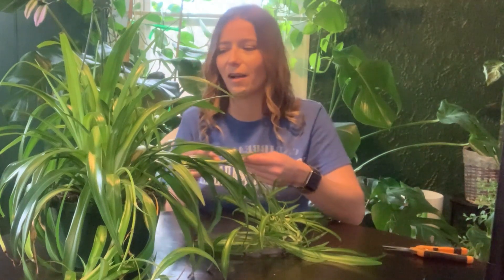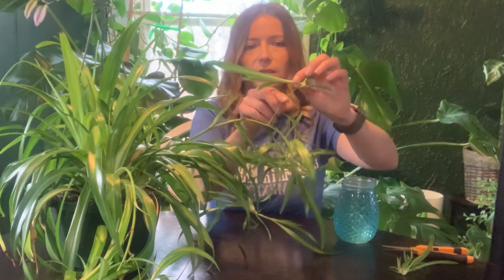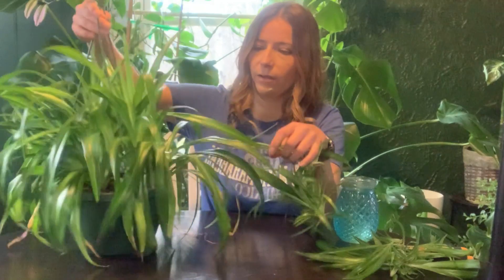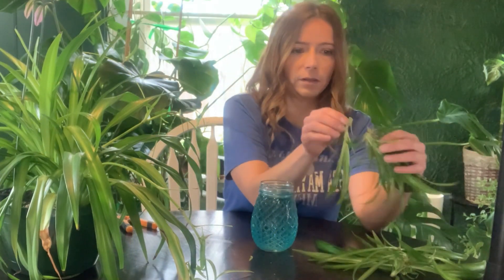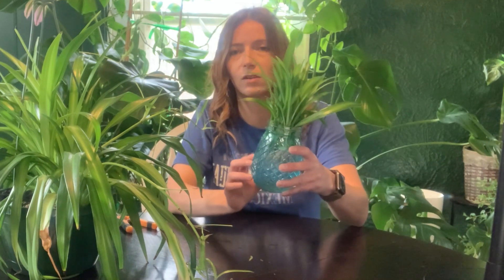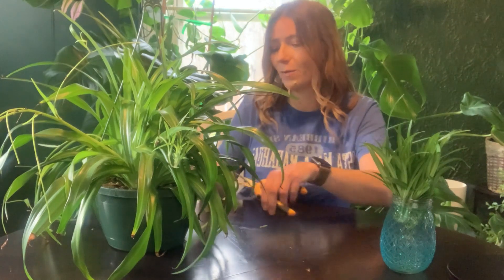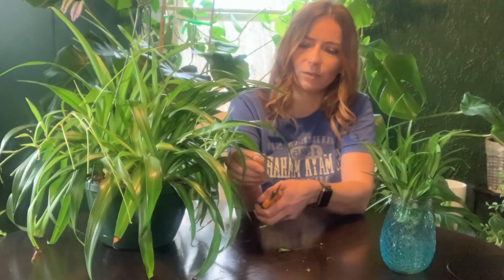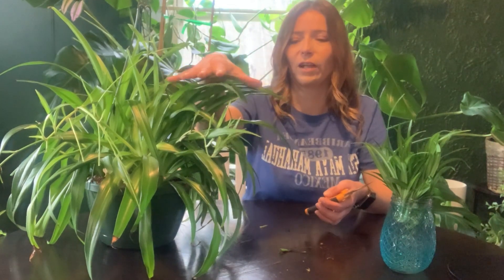Easy Spider Plant Propagation: Step-by-Step Guide for Beginners!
In this comprehensive video, dive into the world of spider plant propagation! Whether you're new to plant propagation or looking to expand your green collection, this step-by-step tutorial is perfect for you.

Discover the simplicity of propagating spider plants, a perfect choice for beginners. I'll walk you through each stage, from selecting the right shoots to nurturing healthy root growth. Get ready to witness new life sprout from your beloved spider plant!

Highlights of this video:

Clear and easy-to-follow steps for successful spider plant propagation.
Essential tips to ensure healthy root development.

Join me in unlocking the secrets of spider plant propagation and adding more greenery to your home.

Best
Plant Talk